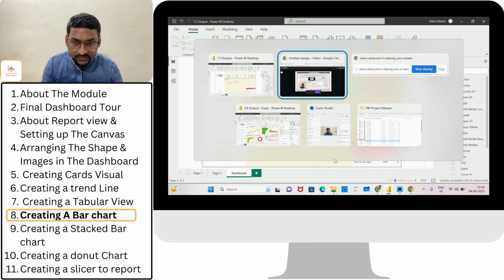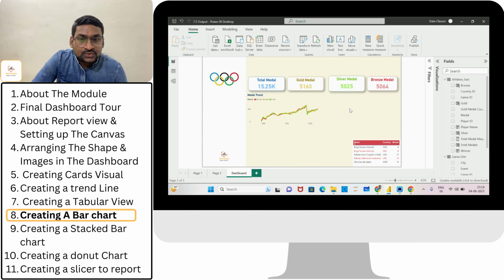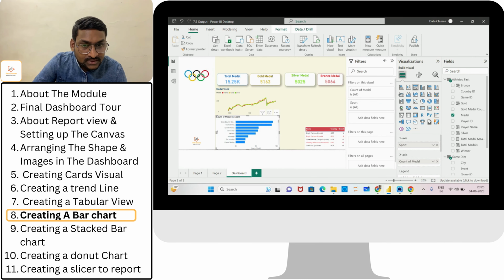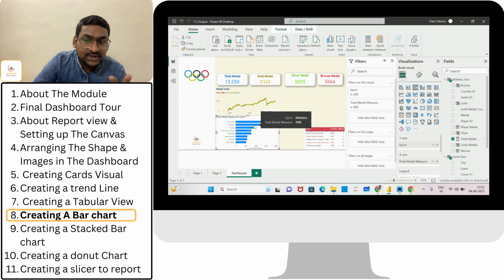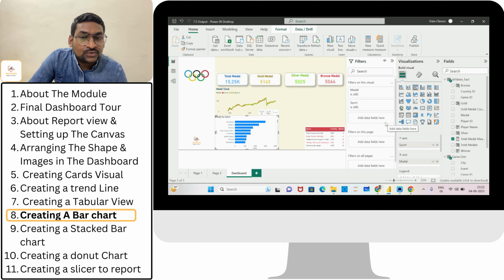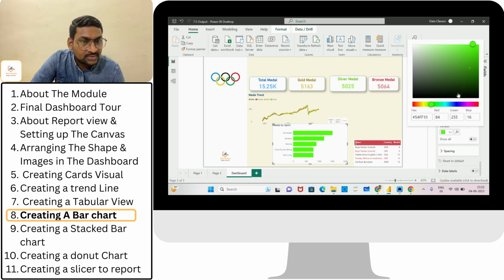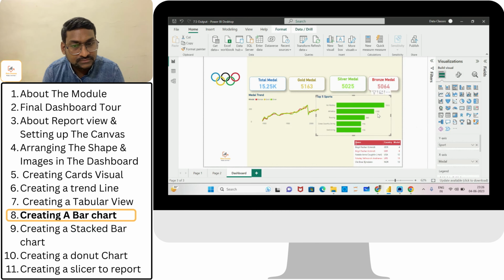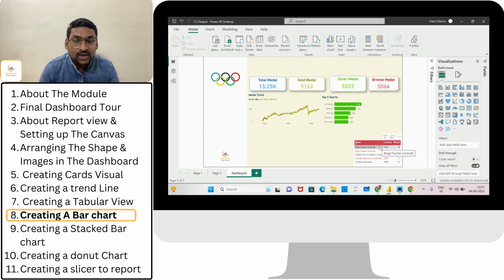7.7 Creating A Bar Chart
Building Visuals – How to create Slicers, Gauges, Treemaps, Maps, and Time-Series Area Charts.